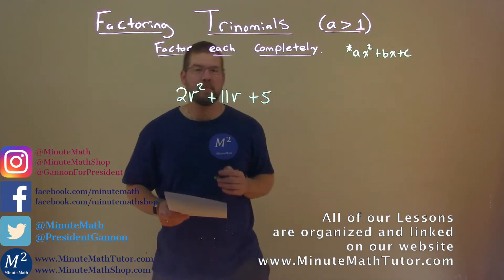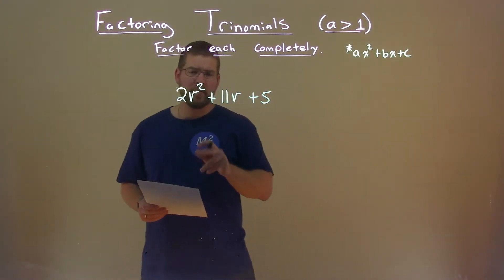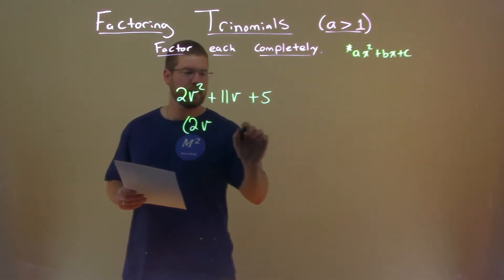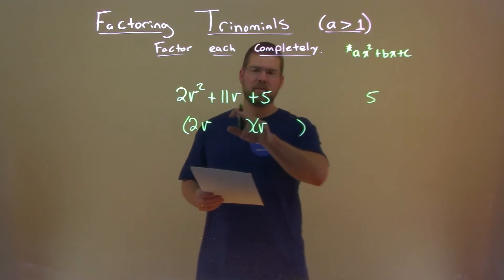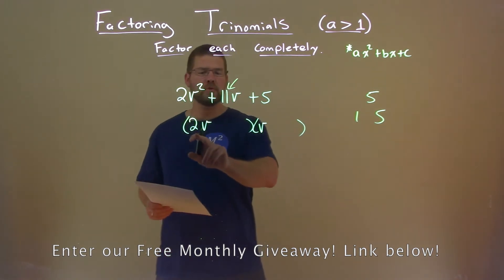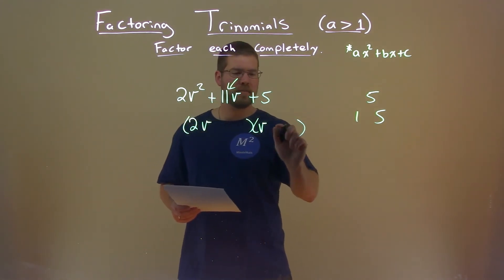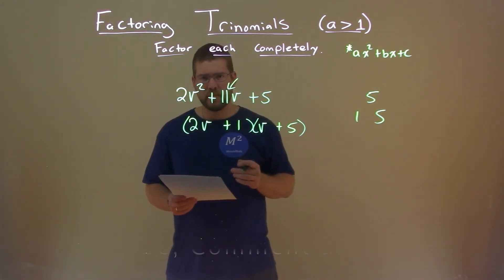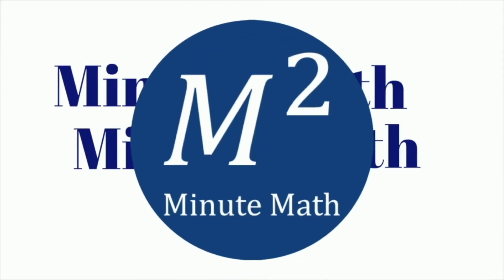Factor 2v^2+11v+5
Factor 2v^2+11v+5. In this free online math video lesson on Factoring Trinomials (a is greater than 1) we factor each completely. We learn how to Factor 2v^2+11v+5 completely.